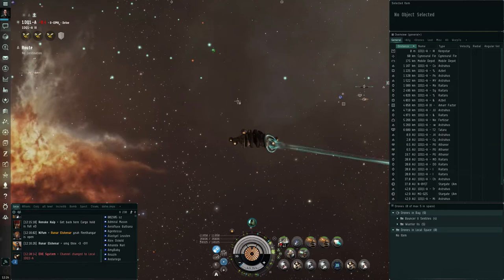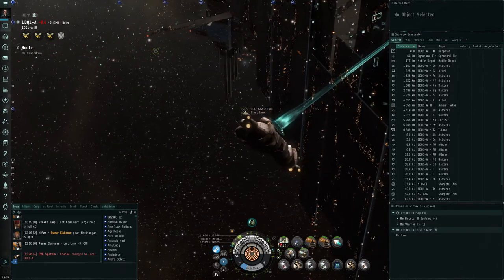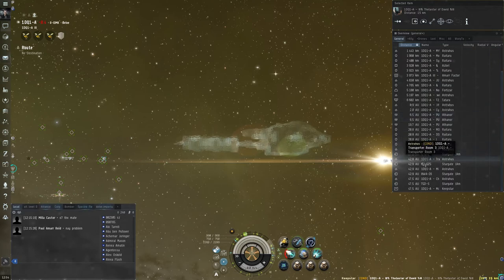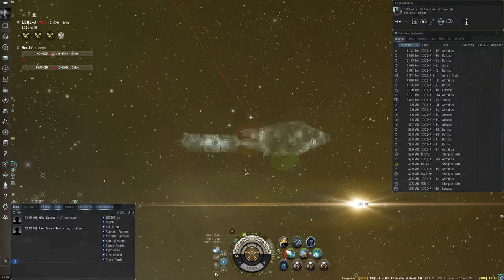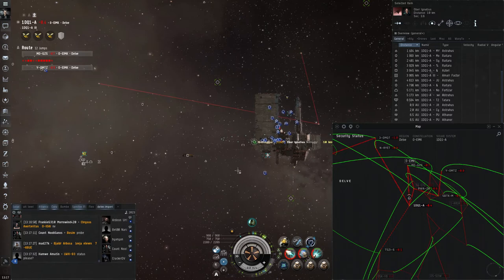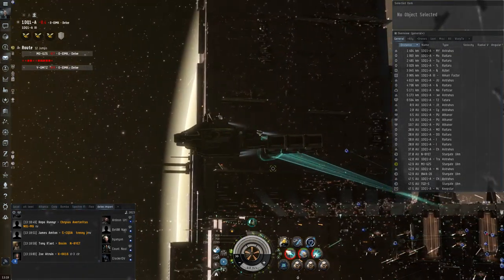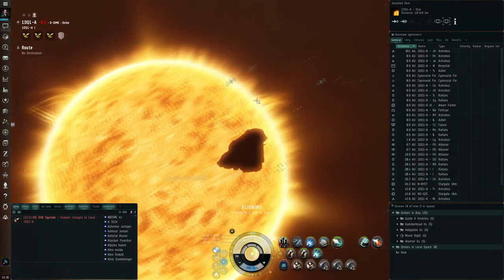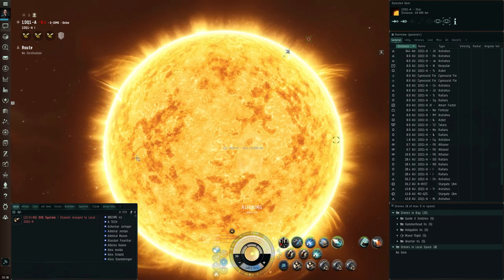Eve Online: Telling where a capital ship has jumped by the jump animation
How to tell where a ship has jumped by the jump out animation.